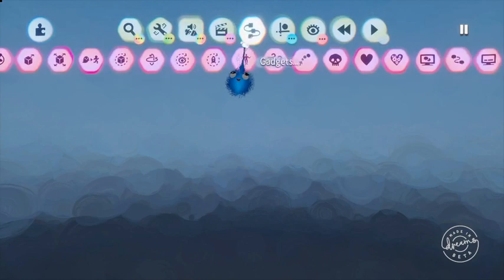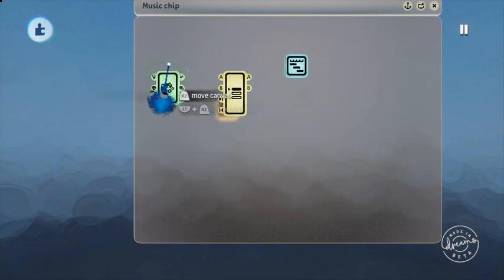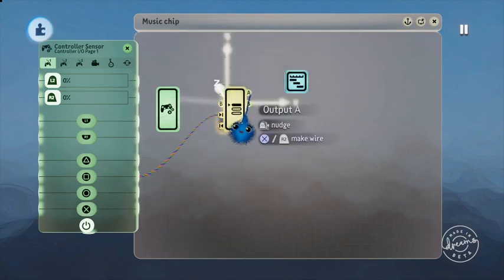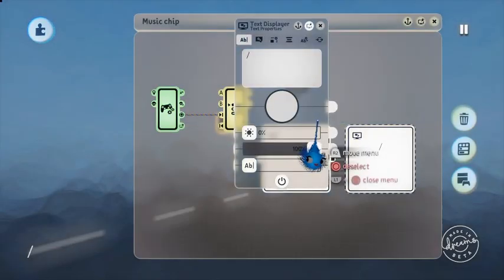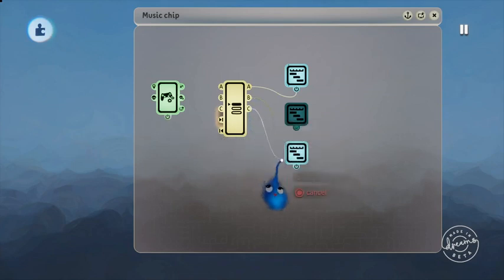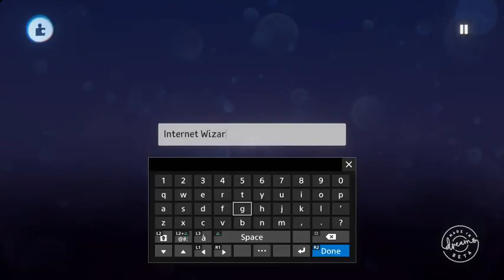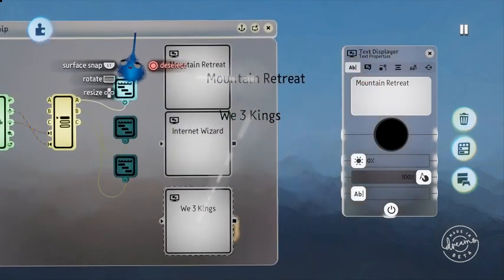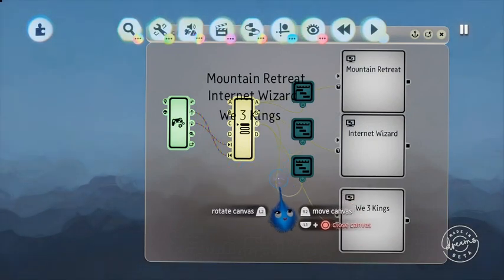Dreams Tutorial: Music Jukebox Selector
How to make an on/off switch for music, and a selector menu for multiple tracks.
Made during the Dreams PS4 Creator Beta
for Dreams PS4 content.